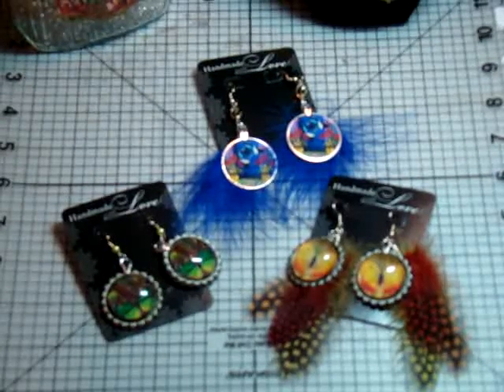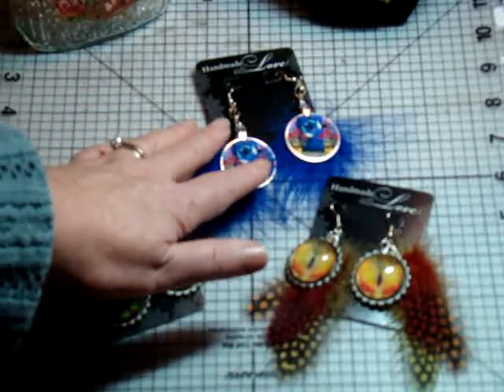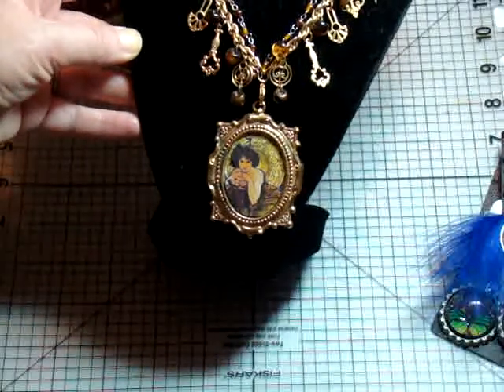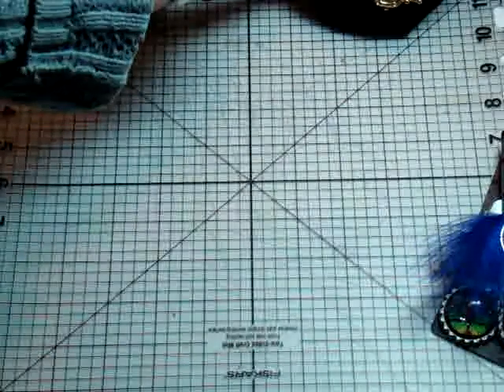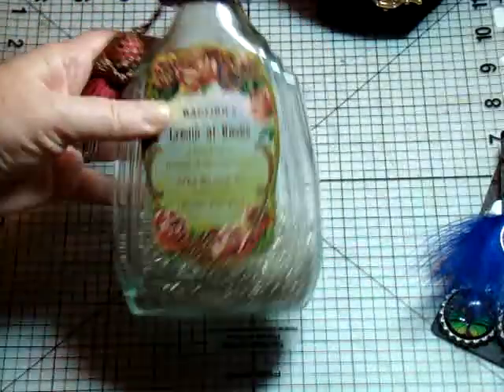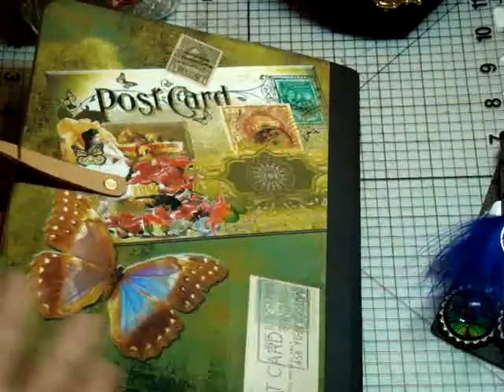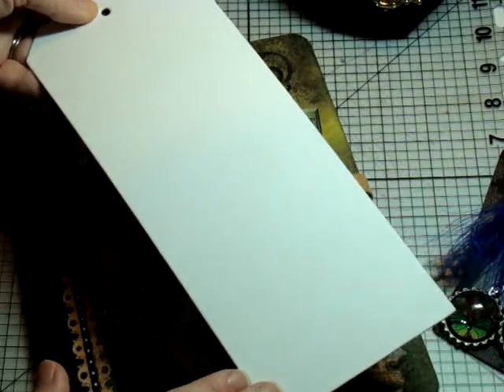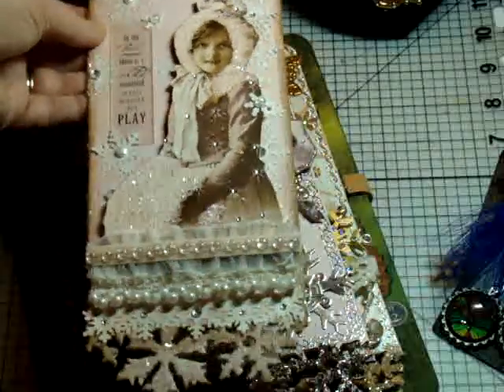Moonlight Journey - Share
Check out my blog for the design sheets I used in my projects.
Then hop on over and check out all there other Collage sheets they have for Sale.